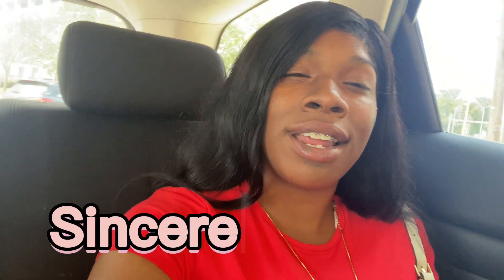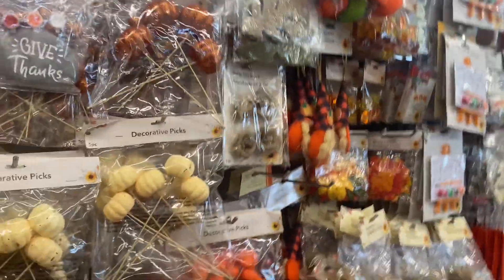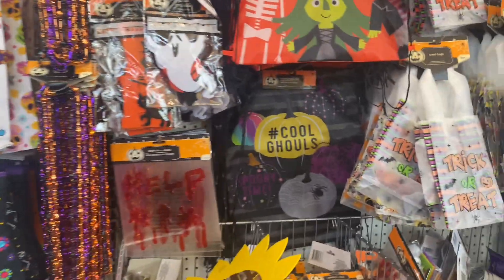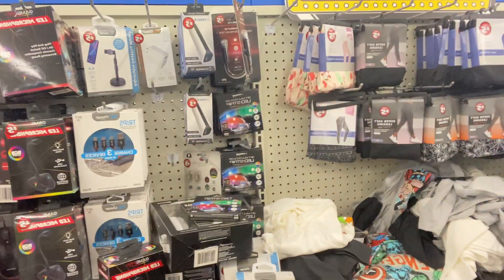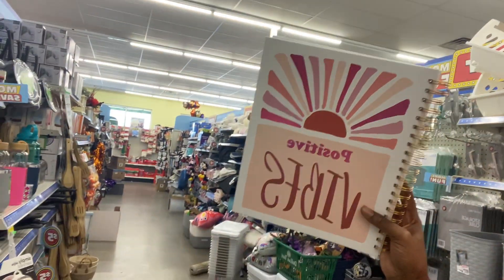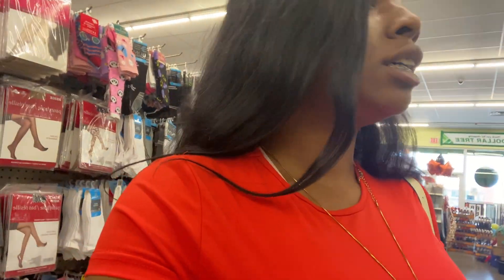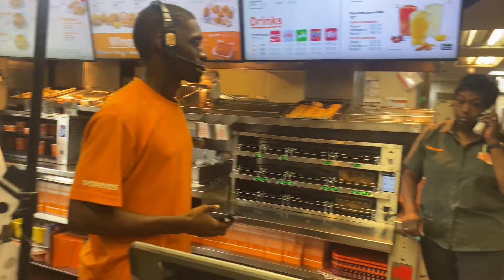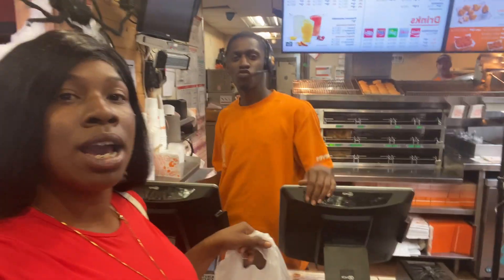FALL SHOPPING | VLOG